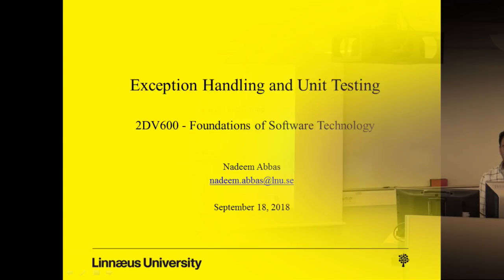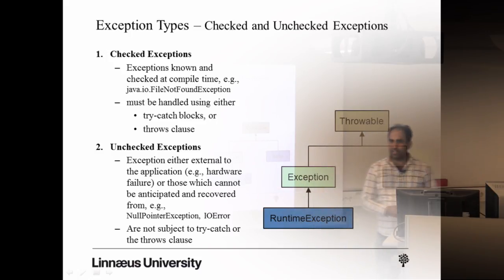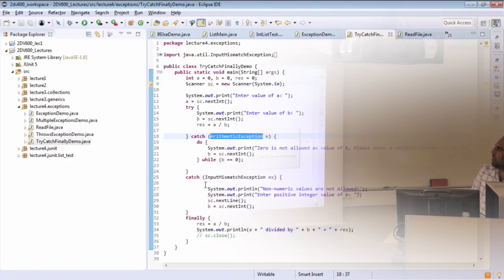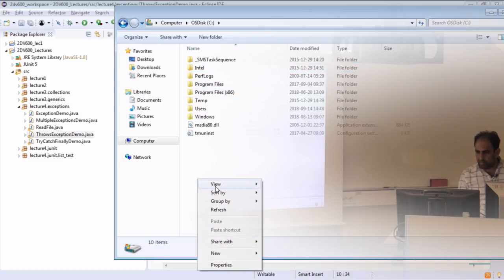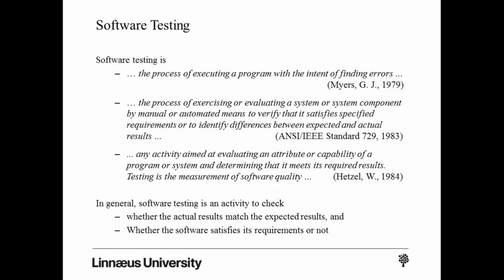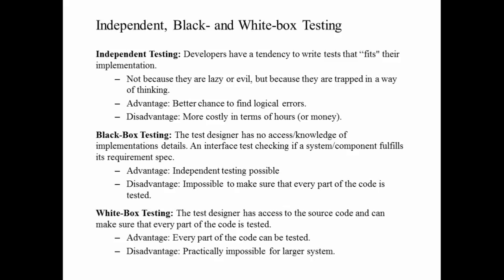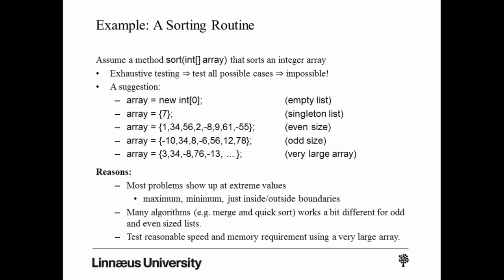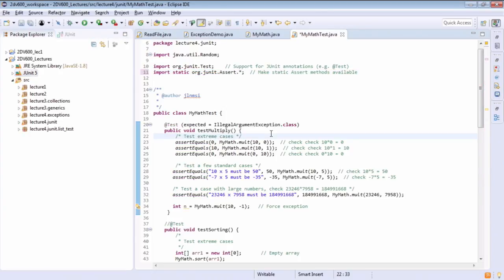Liveström från Computer Science Play 4